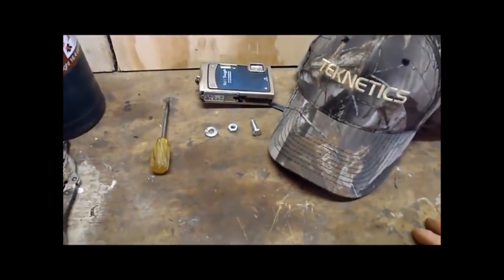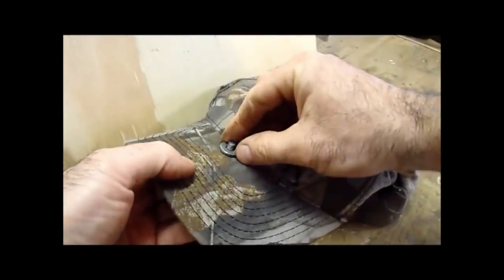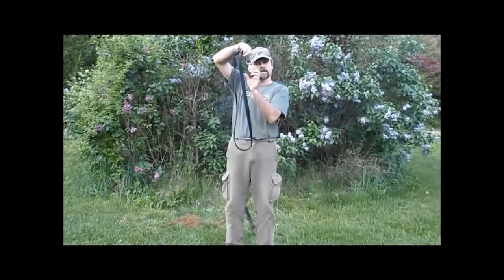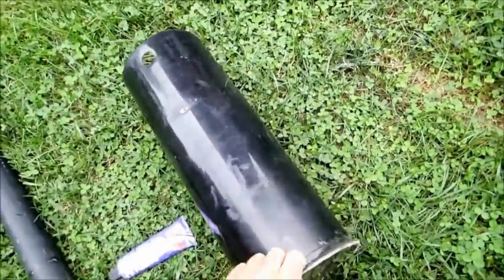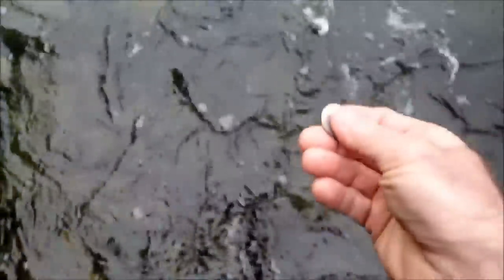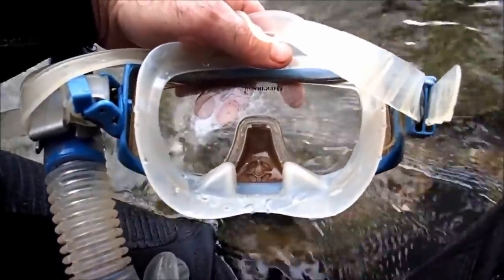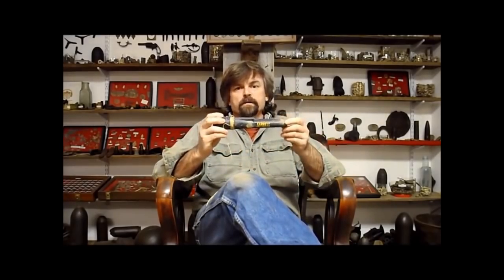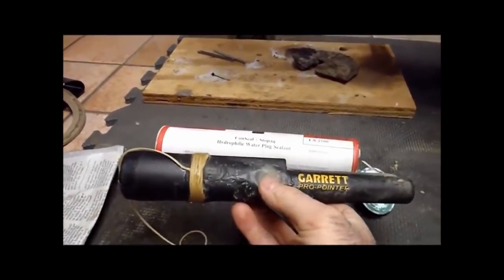Chigg's Top 5 How-To Videos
This is a great collab video put together by my friend over at the YouTube channel "metalrepertor". Here he put together 5 of his favorite "How To" videos from my collection. I hope you enjoy this video as much as I did. Don't forget to head over to his channel and check him out. You can find him here and I hope you give him a Chigg recommended sub

zz